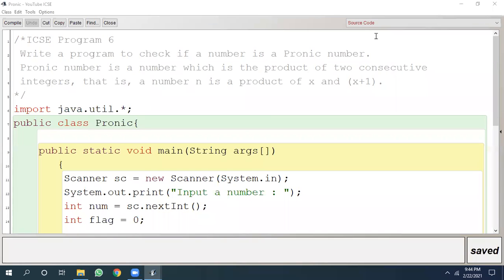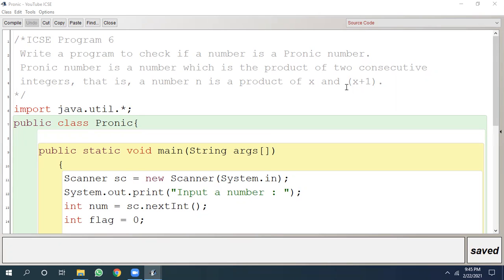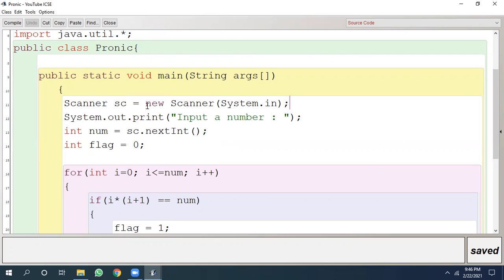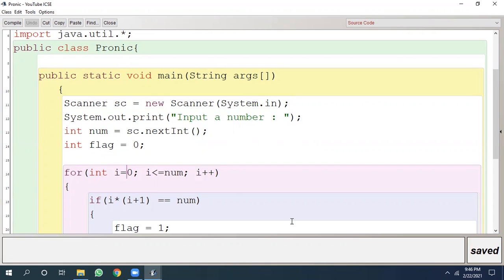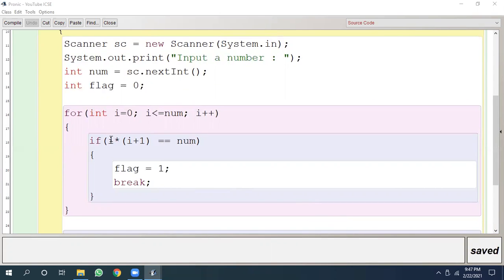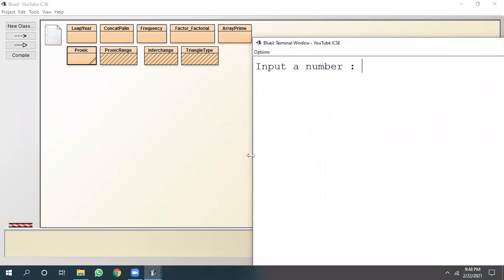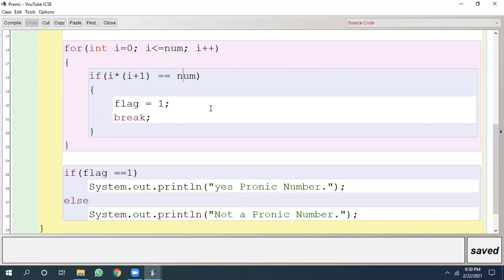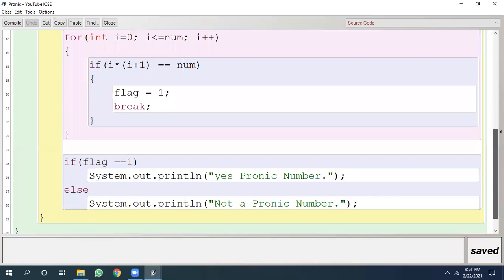Pronic Number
ICSE Program 6
 Write a program to check if a number is a Pronic number.
 Pronic number is a number which is the product of two consecutive
 integers, that is, a number n is a product of x and (x+1) .